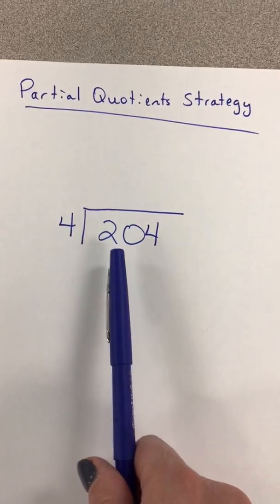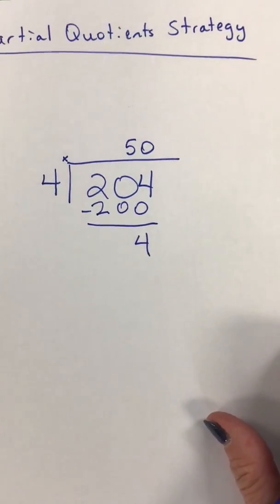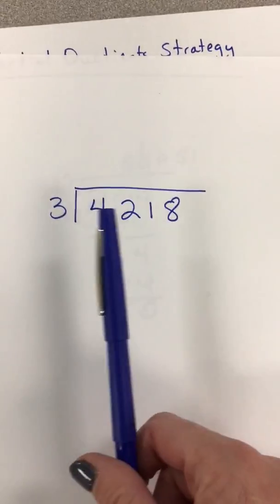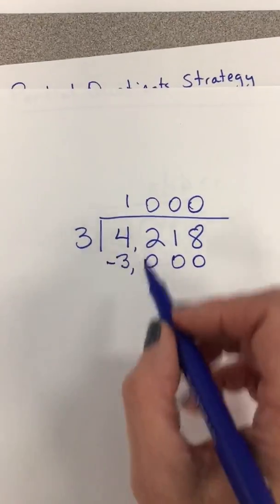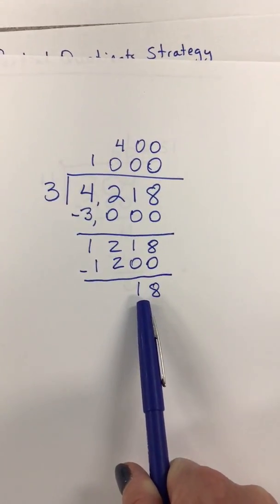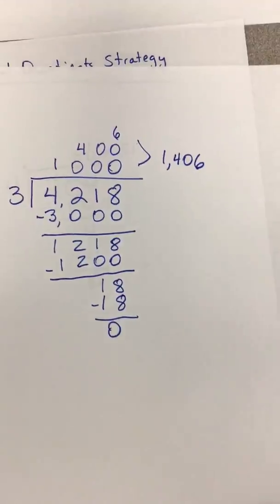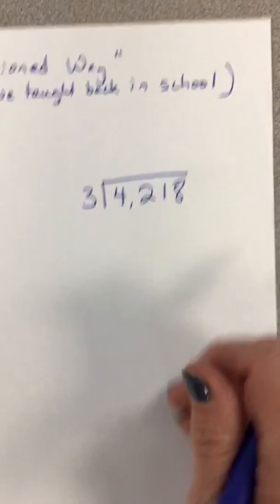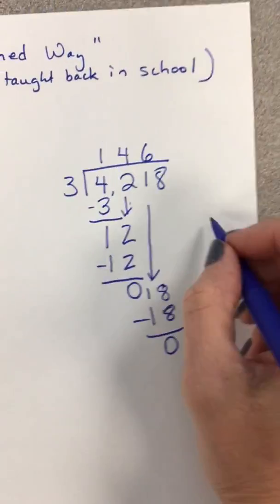Partial Quotient division strategy with zeros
Homework help with the partial quotient strategy and how it avoids errors when there are zeros in the dividend or quotient.